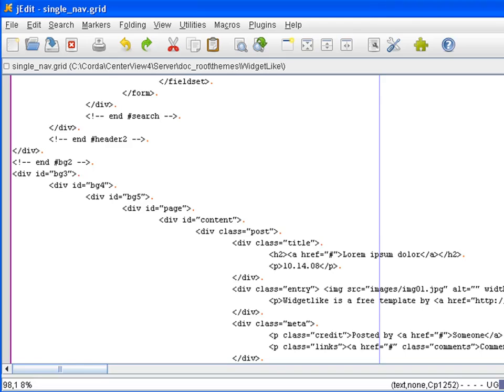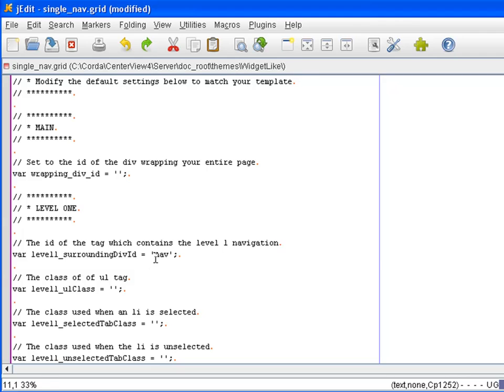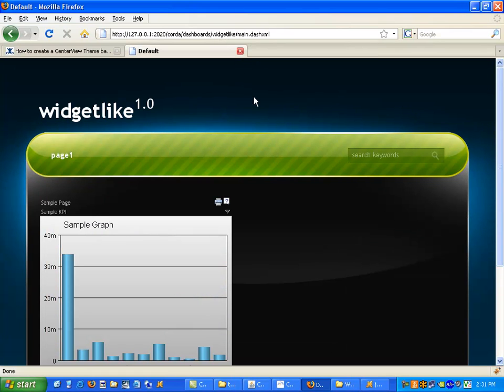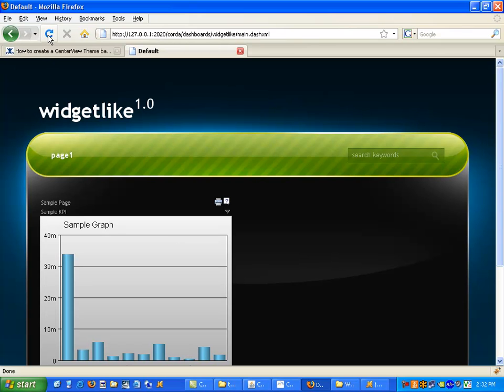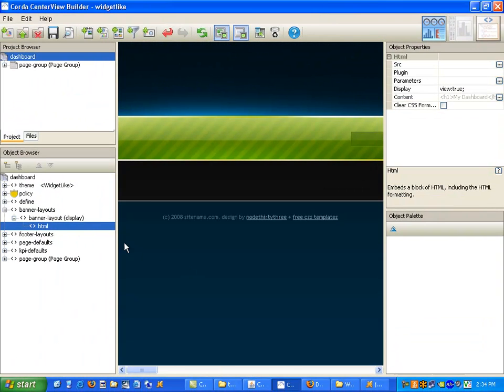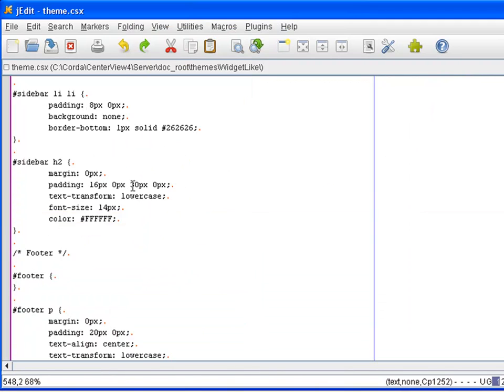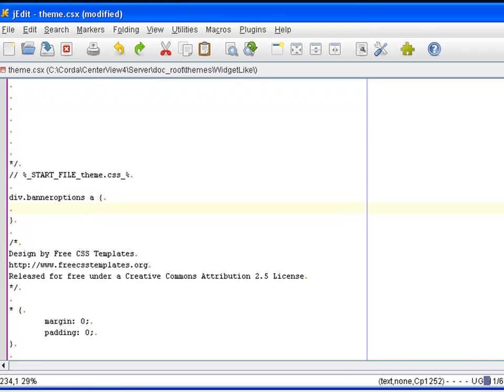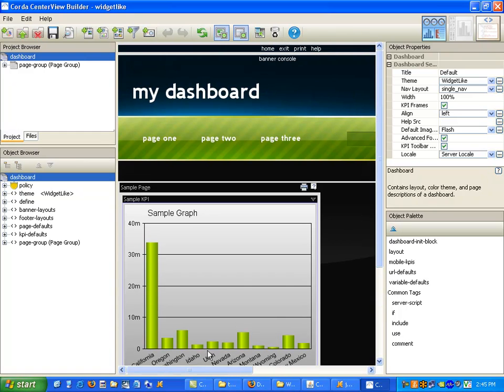Create a CenterView Theme from a Web Template, Part 2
This tutorial shows the steps necessary to convert an HTML/CSS theme into a Corda CenterView theme. Part 2 of 2.